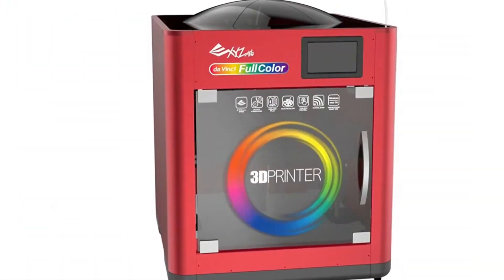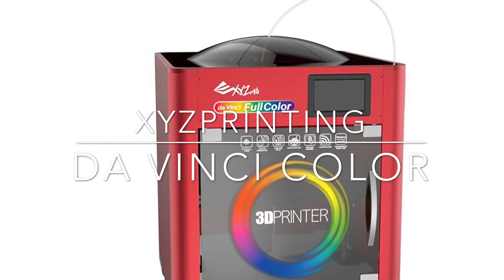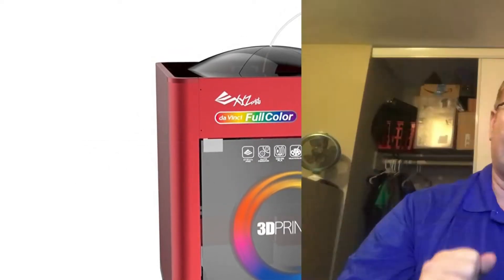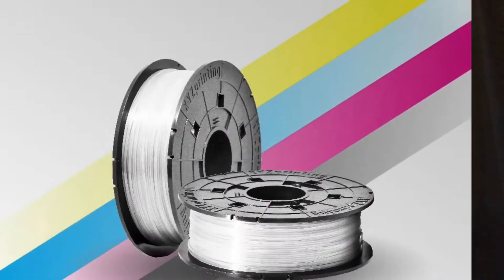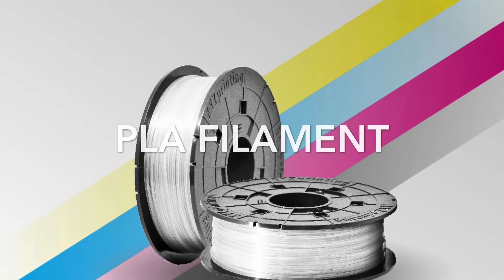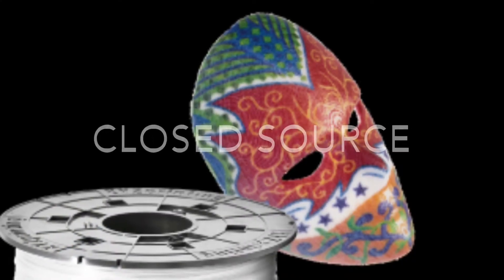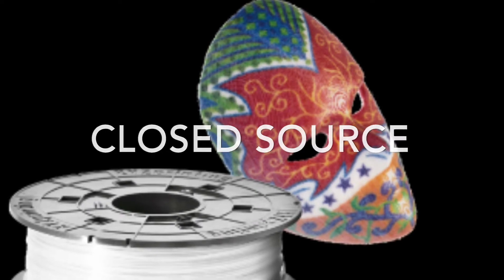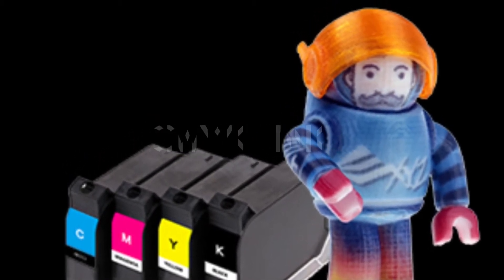XYZPRINTING DA VINCI COLOR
The worlds first FFF Full color 3D Printer!